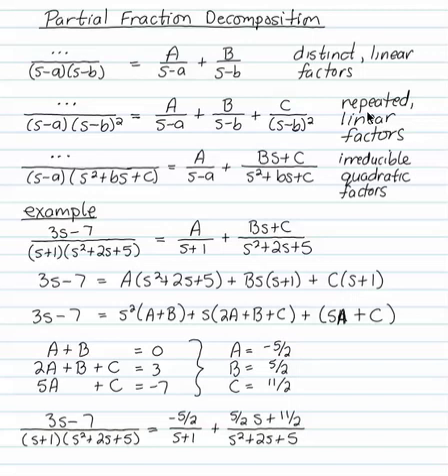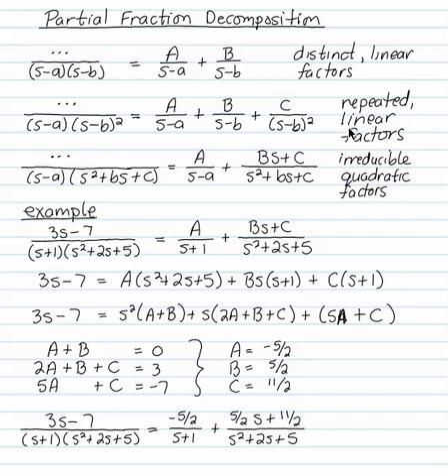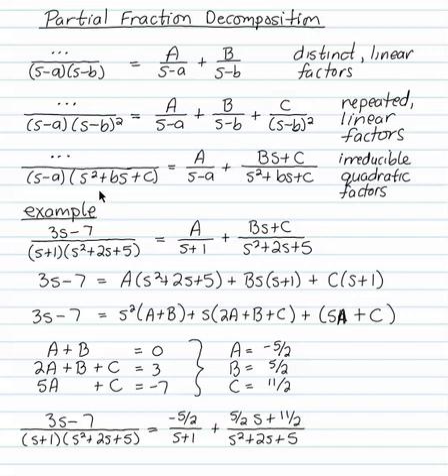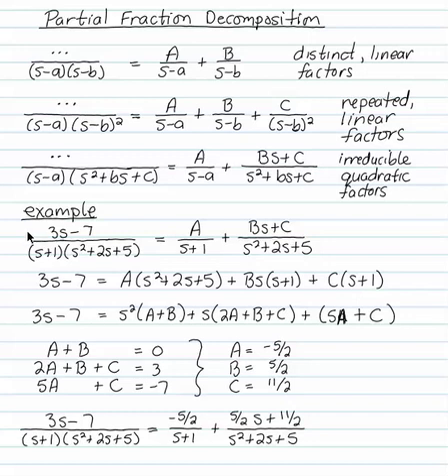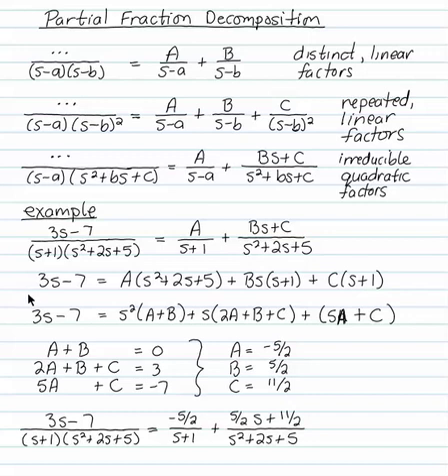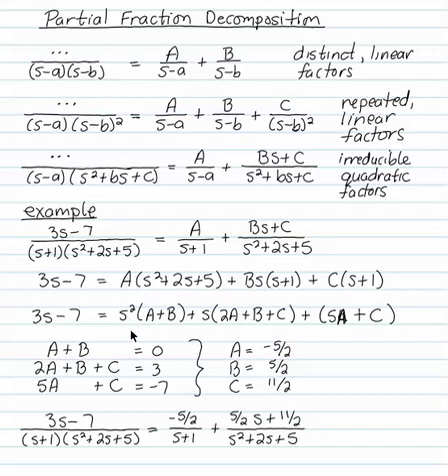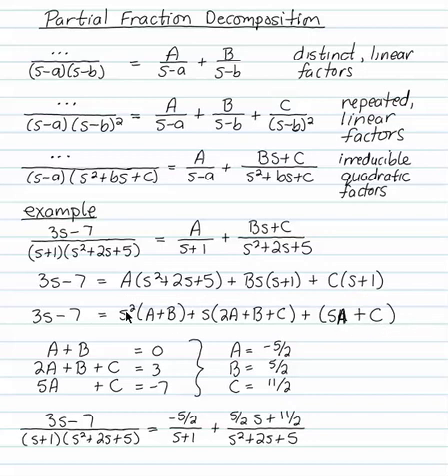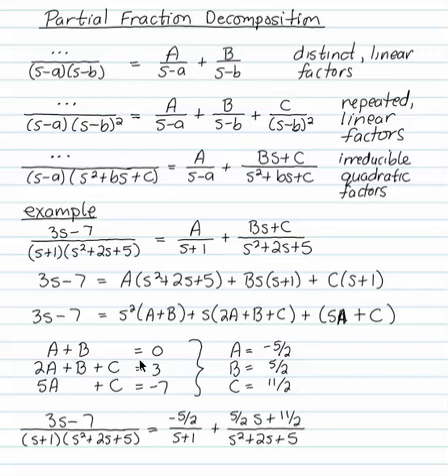0602 Partial Fraction Decomposition